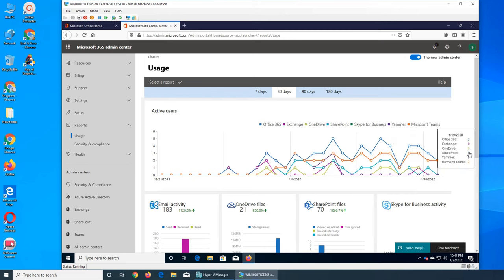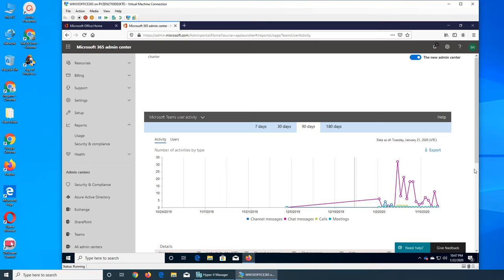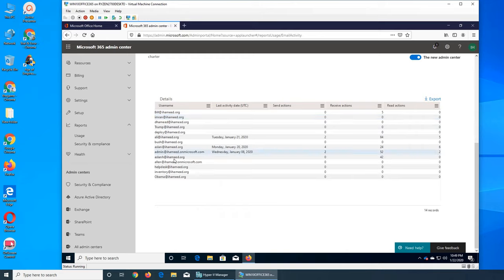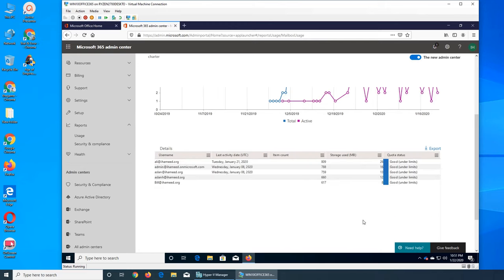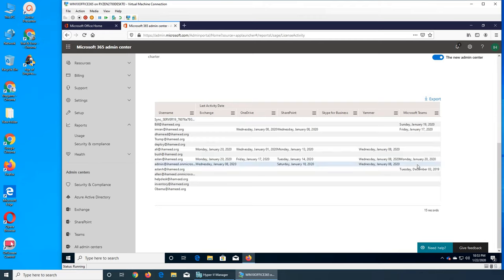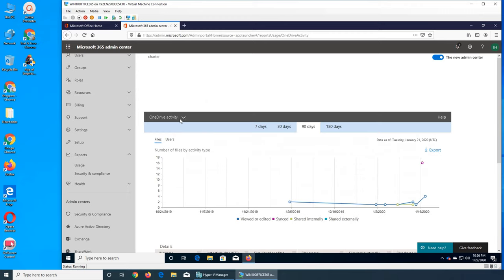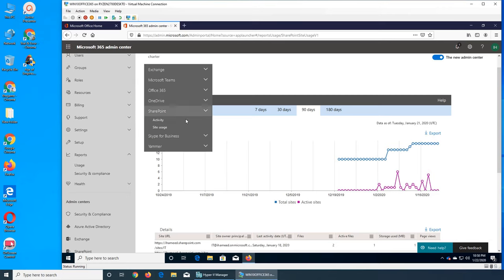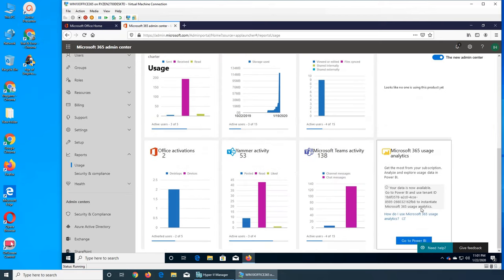OO66 - How to Run Reports in Office 365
in this video we run reports to see usage devices messages sent recieved apps activated in office 365